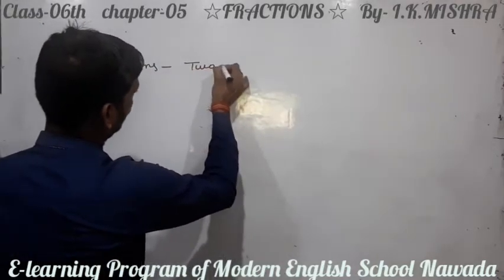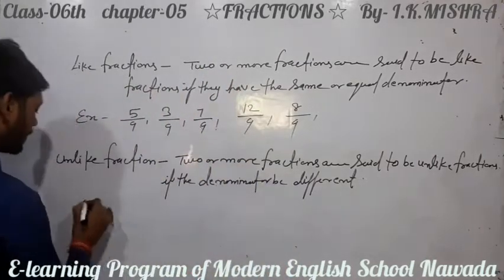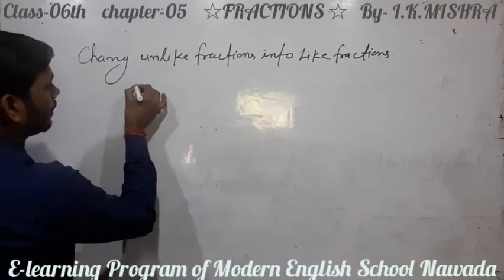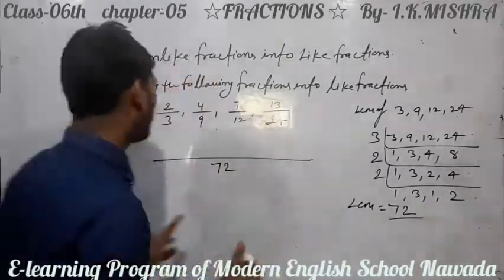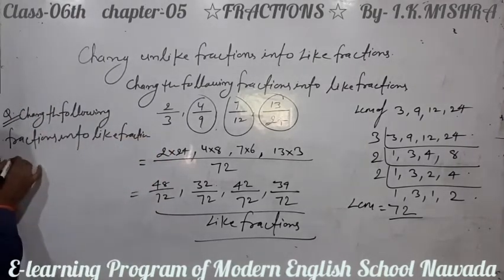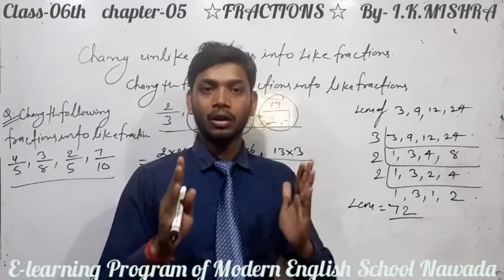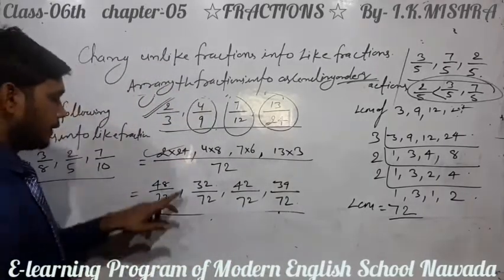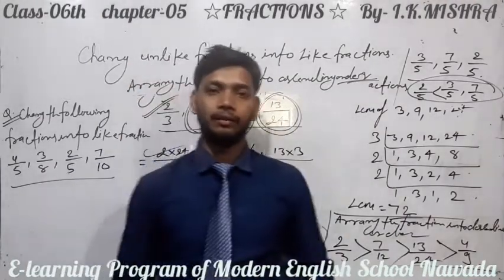Maths for class-06th chapter-05 ☆FRACTIONS ☆ part-04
Ex-05D of R.S.Aggarwal book